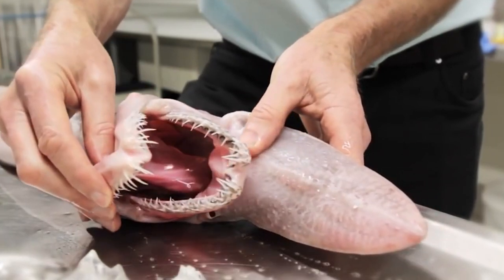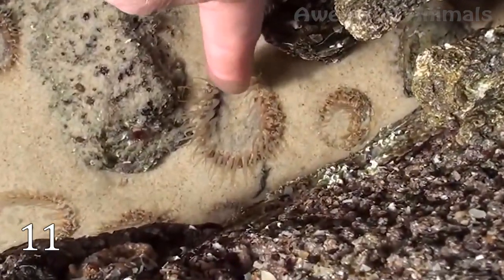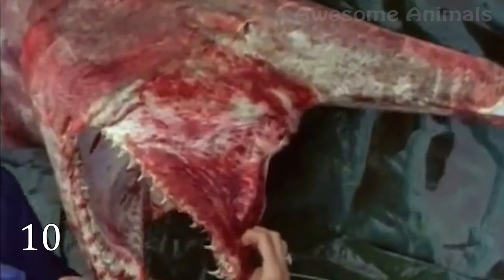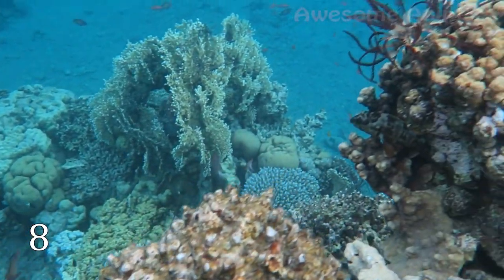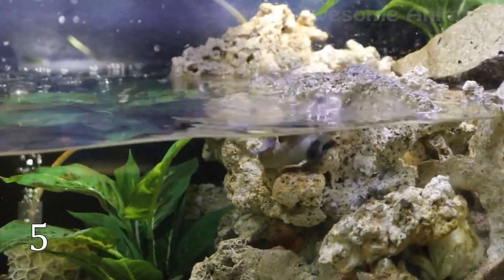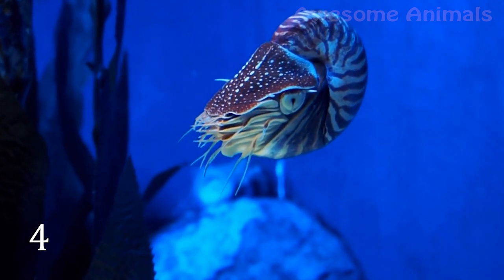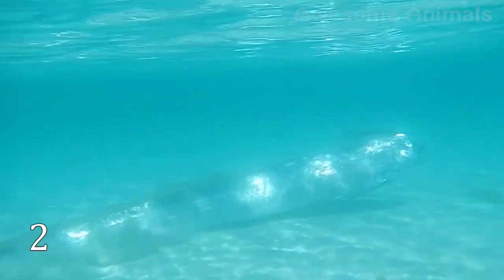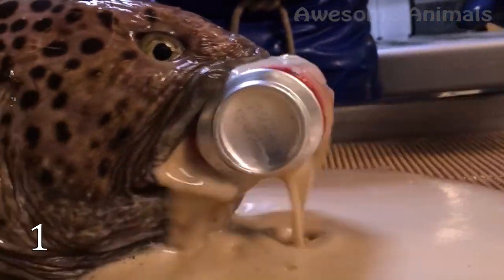😻 10 Surprising Sea Creatures🐡🐙🐠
Hi there, the waters of world ocean are the mystery, which is only partially uncovered. And we’ve learnt only a very tiny part.
So, it’s hard to imagine what unbelievable creatures hide under its
surface. Today I wanna show you the unusual and bizarre marine living beings.
Stay by for Awesome Animals and be ready to get excited!